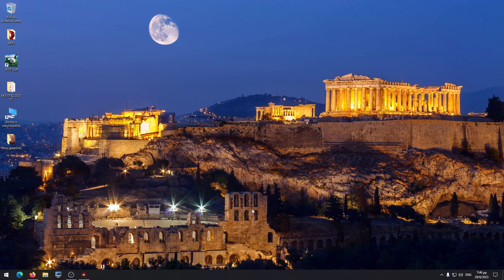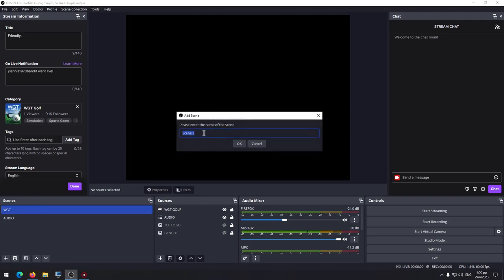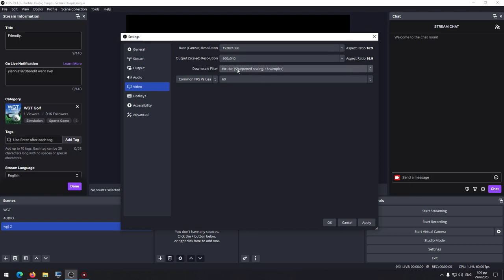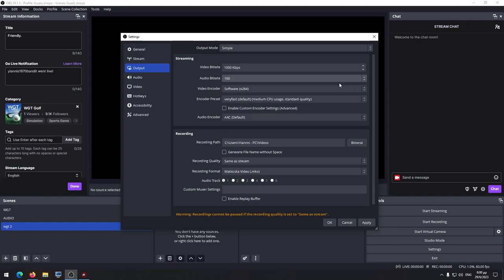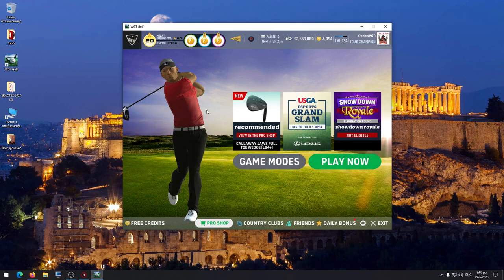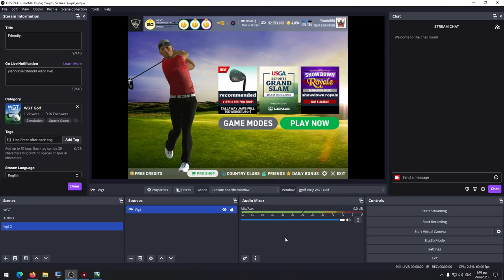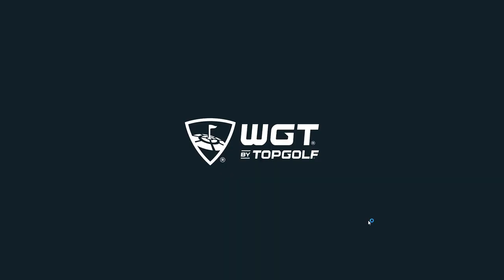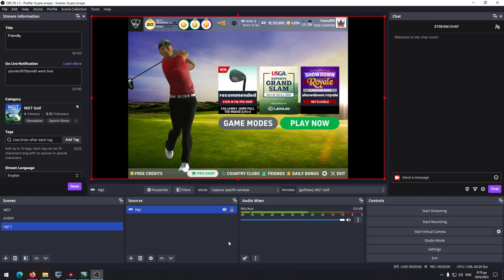HOW TO SET UP OBS FOR WGT